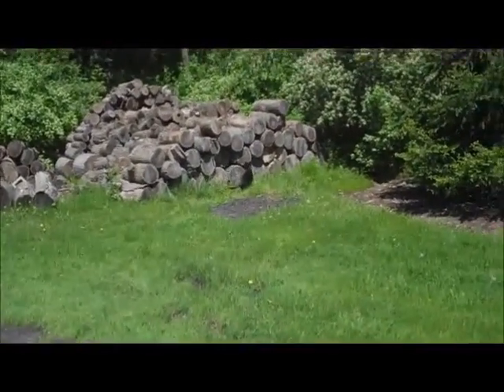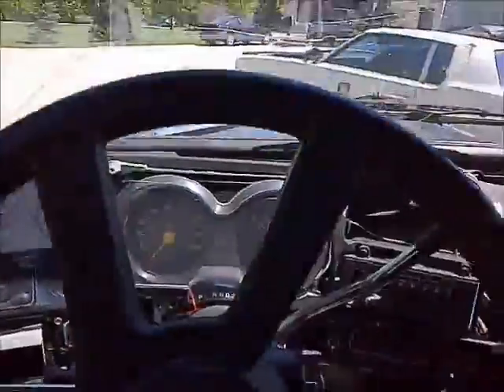New Arrival At Classic G-Body Garage